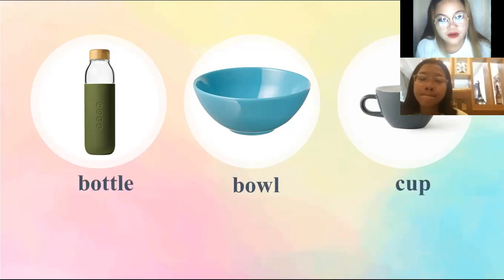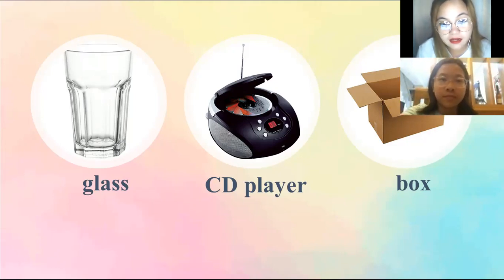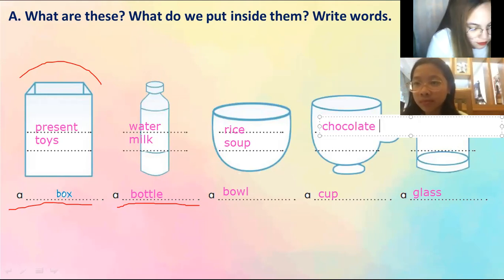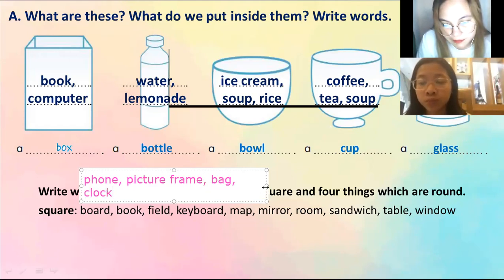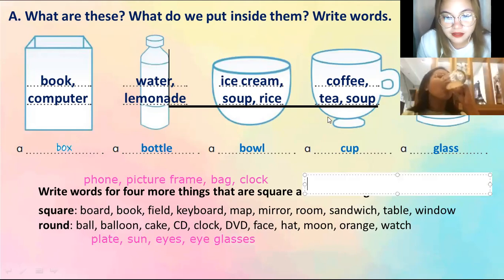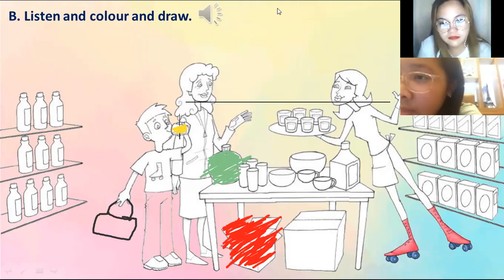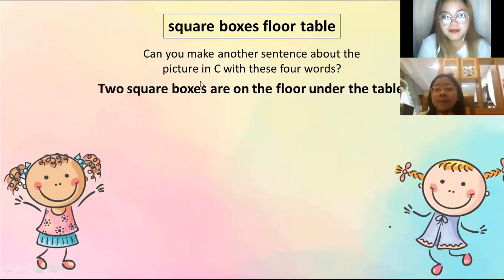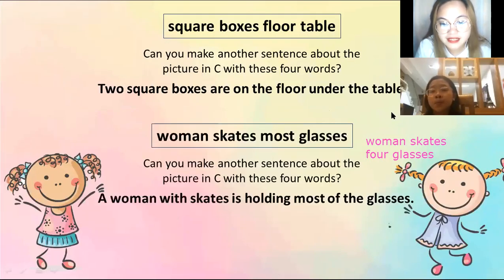pk1656 8/28/20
Our lesson for tonight is about party things. She was able to identify the different things in the picture and she also explained its uses. She got a perfect score in our activity for tonight but still she is very shy to talk.